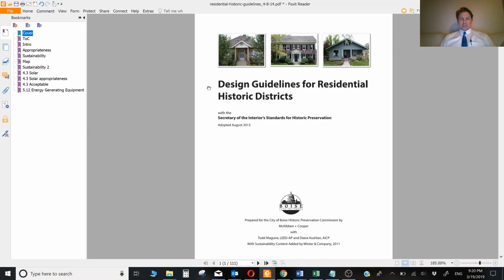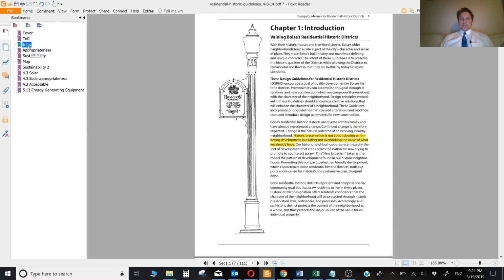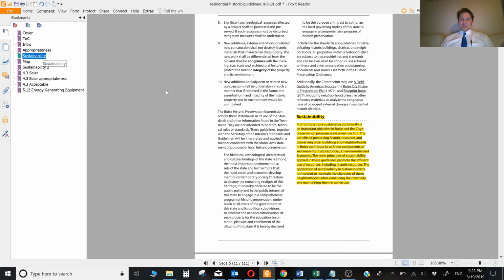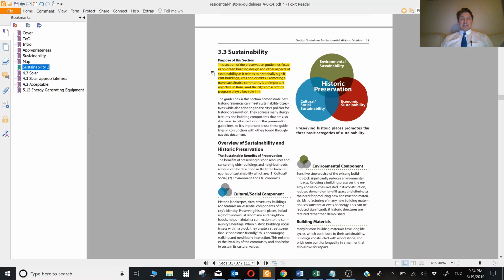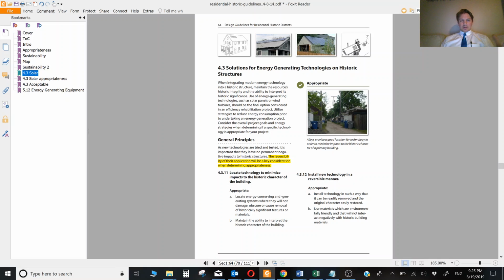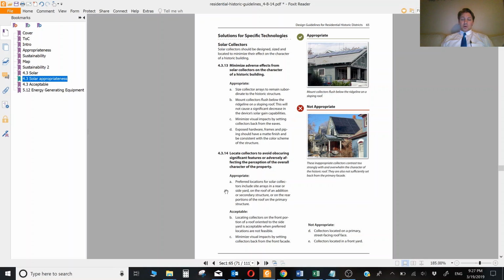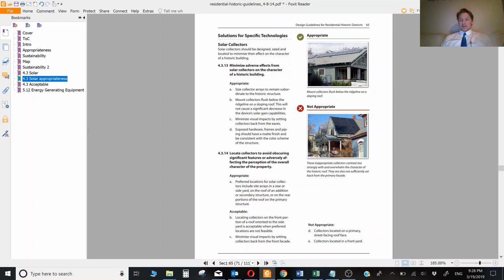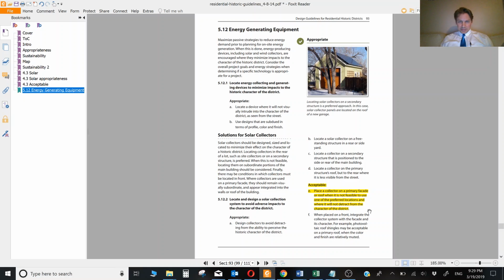North End SOLAR Guide - Boise, Idaho's Historic District - is it sustainable and solar friendly?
In this video we take a quick look at the guidelines for the City of Boise Historic district and try to determine if they are solar friendly.

Awaken Solar has had multiple clients have difficulty, delays and extra costs when trying to add professional and removable solar panels to their homes.